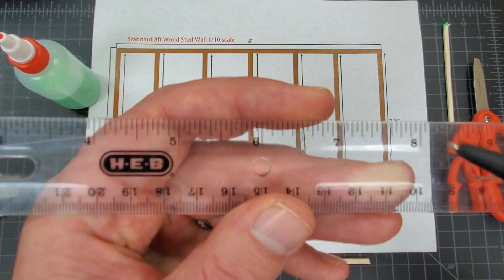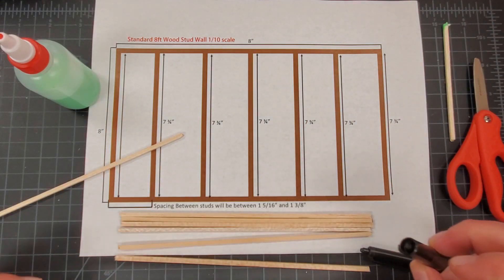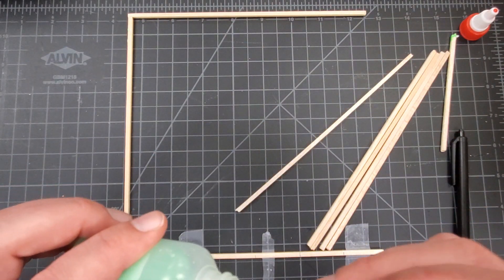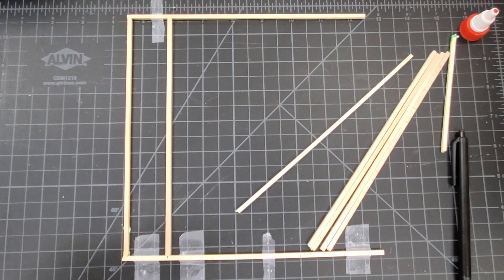1/10 Scale Balsa Wood 8ft Wall Frame Model Build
Part 1 of a 4 part series constructing an architectural model of an 8ft Shed out of Balsa Wood.

If constructing the model you will be building 3 of these walls.